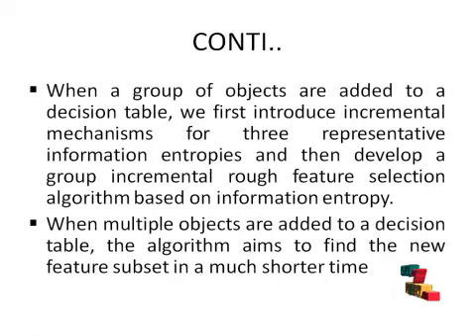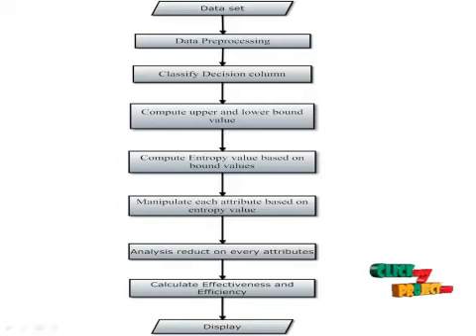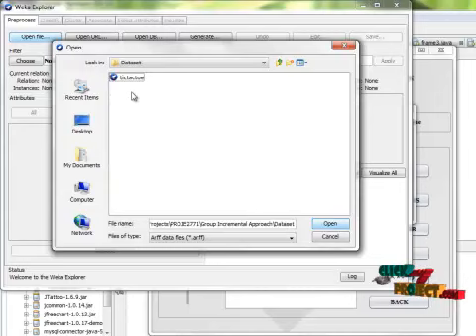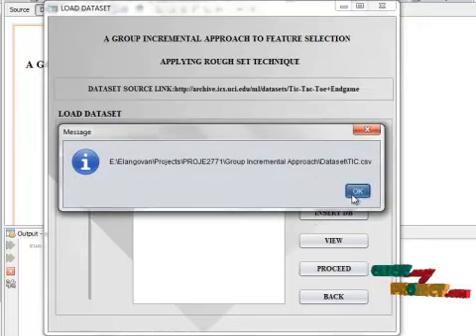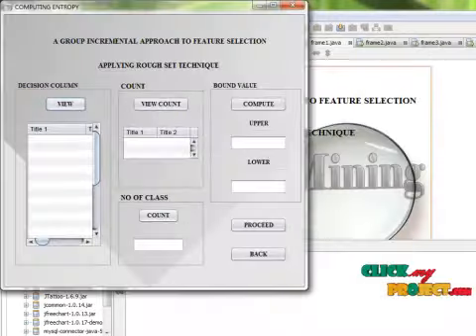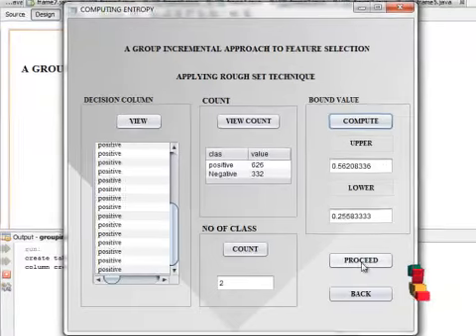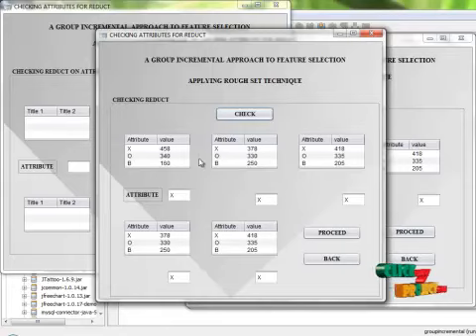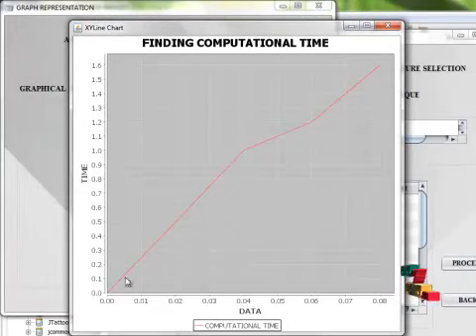Final Year Projects 2015 | A group incremental approach to feature selection